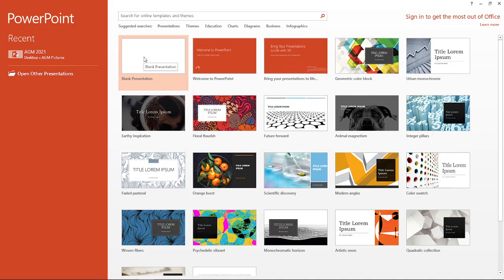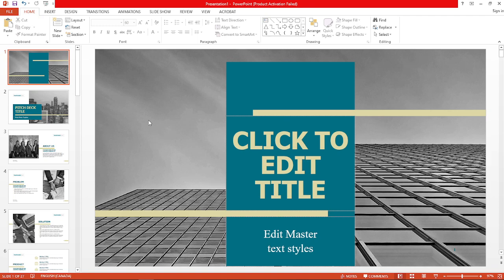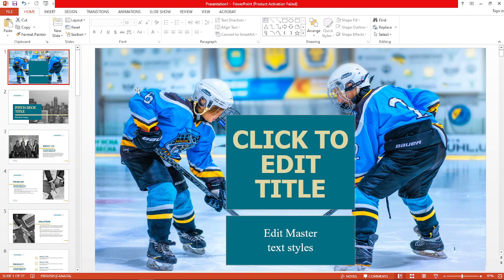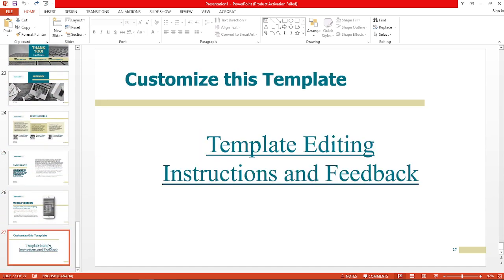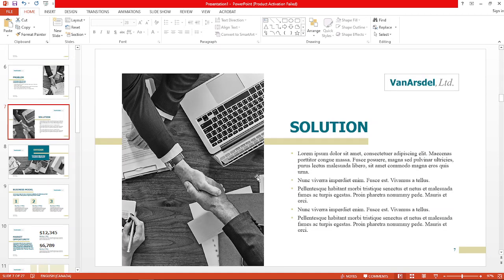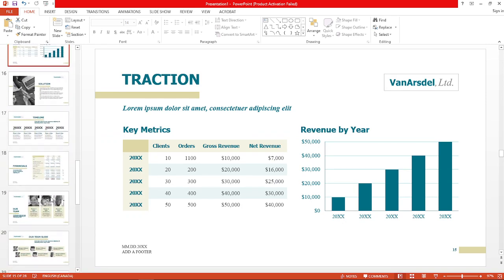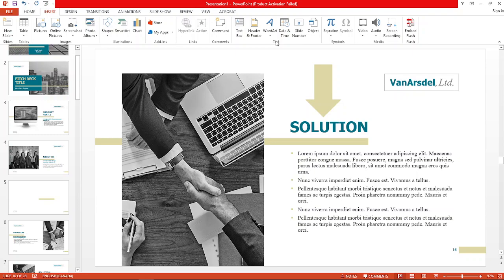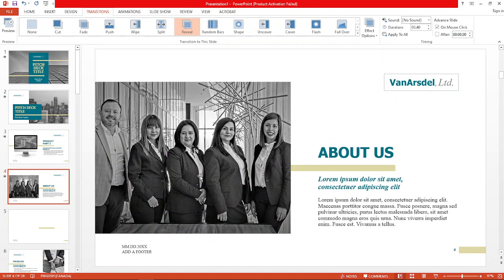Basic Computer Literacy and Essential Skills - Class 8 - Basics of Microsoft Power Point